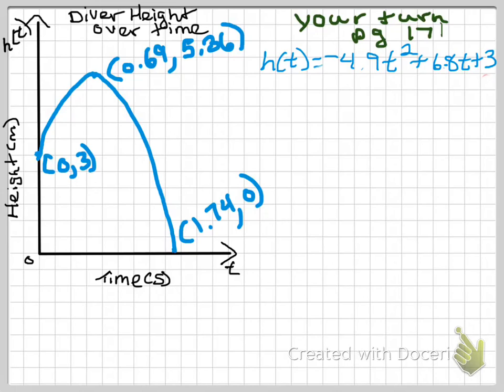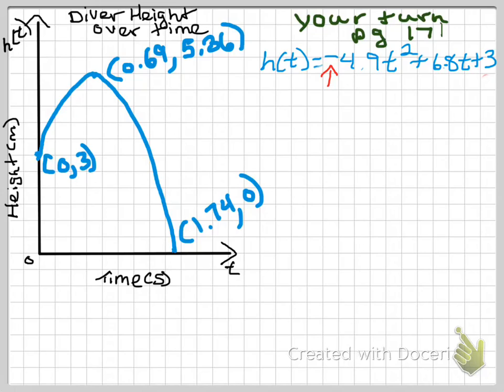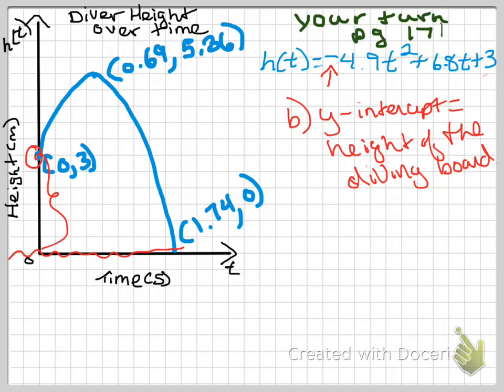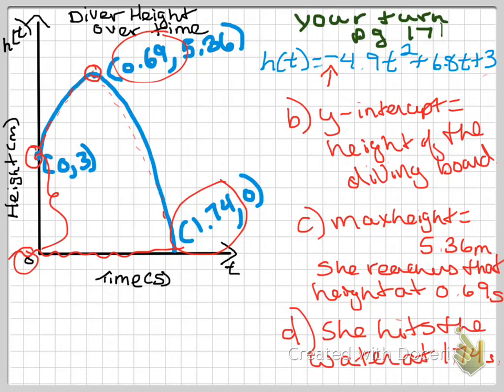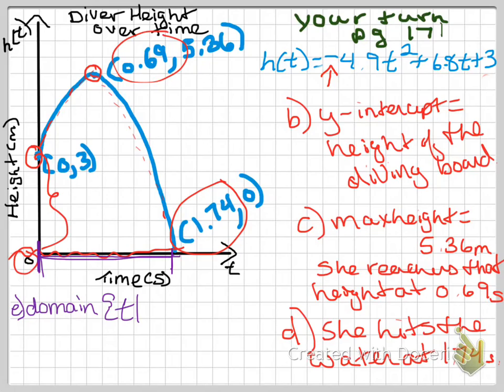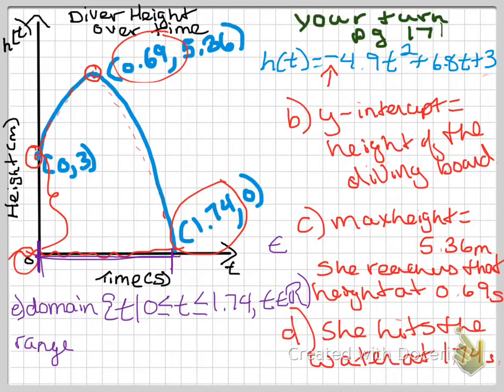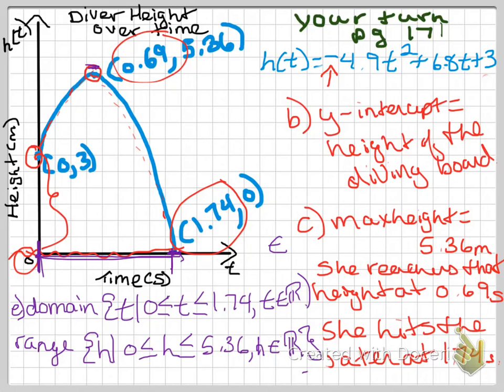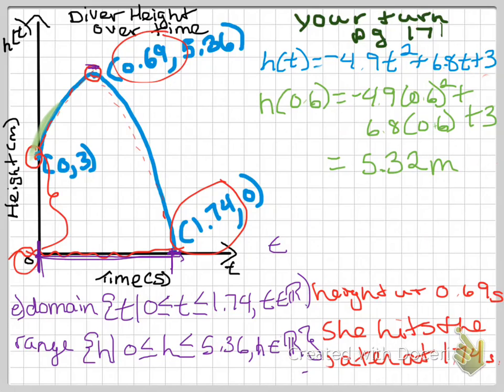lesson 2 1 2 video your turn pg 171